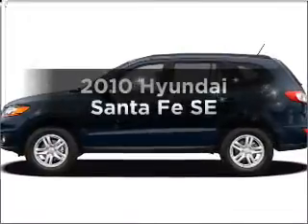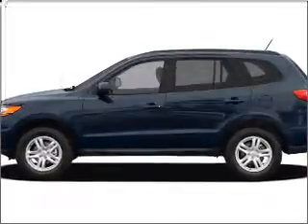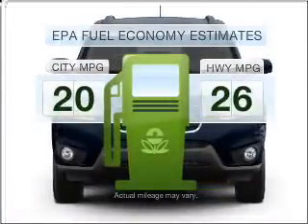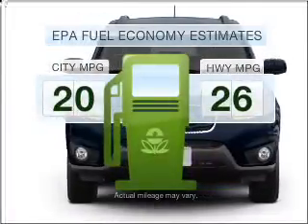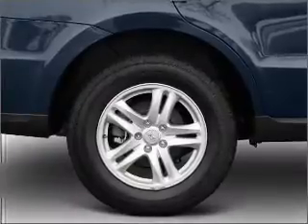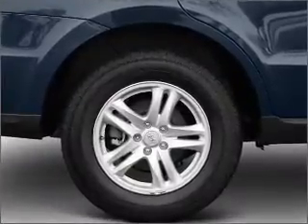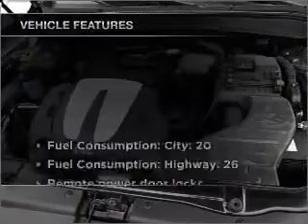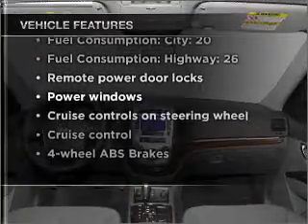2010 Hyundai Santa Fe - Anniston AL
Year: 2010
Make: Hyundai
Model: Santa Fe
Trim: SE
Engine: 3.5 liter 6 cylinder 24 valve
Transmission: 6-Speed Automatic
Color: Black
Mileage: 11
Address:
110 S Quintard Ave
Anniston, AL 36201